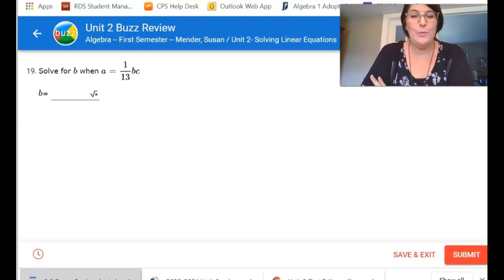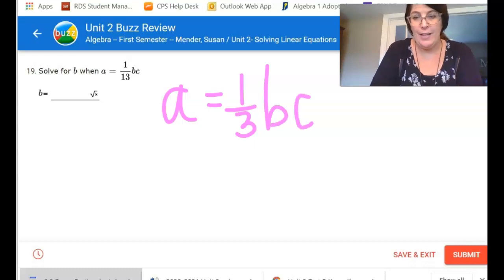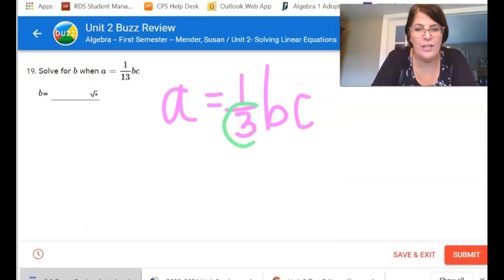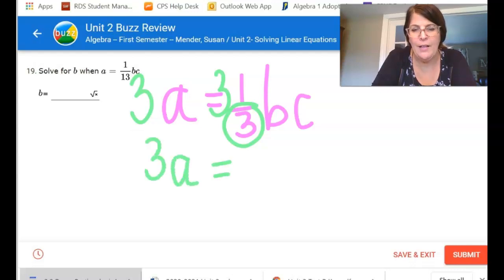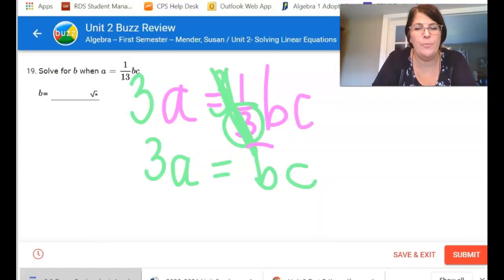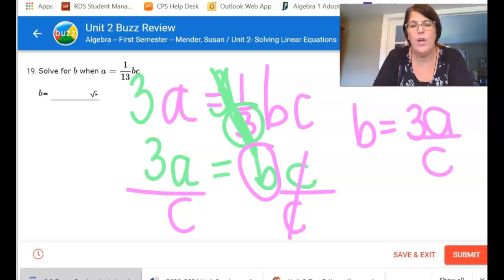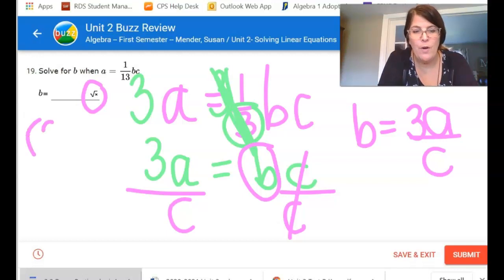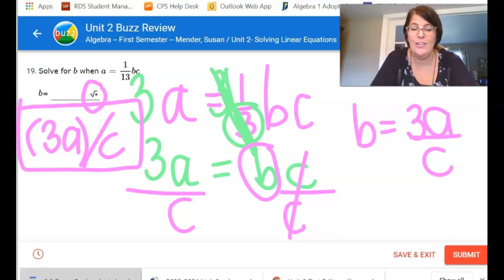Alg Unit 2 Review HW Helper Video #19